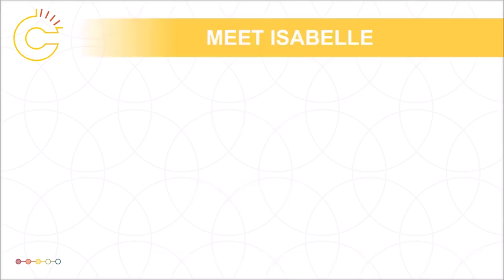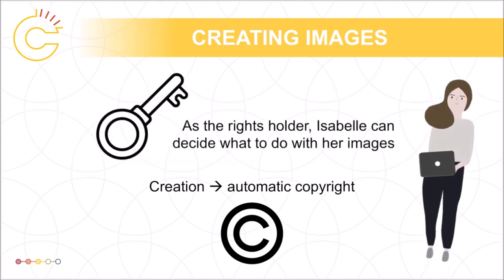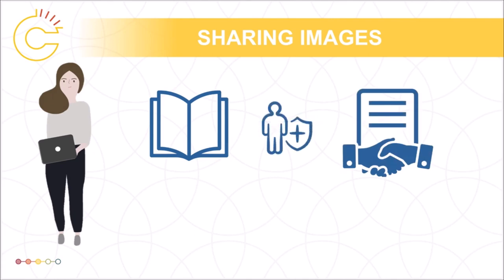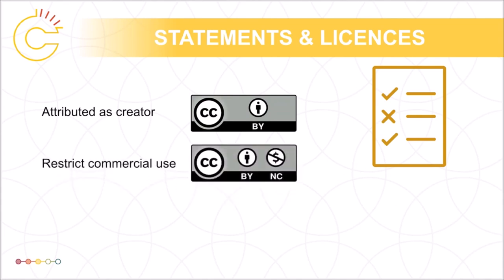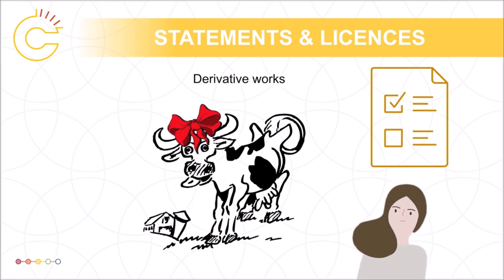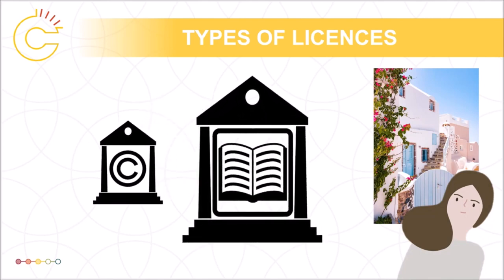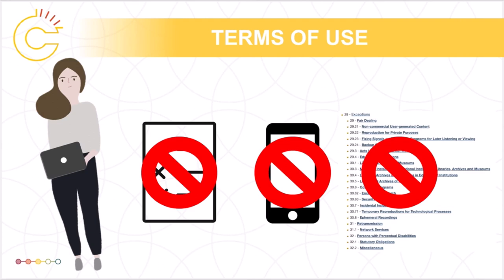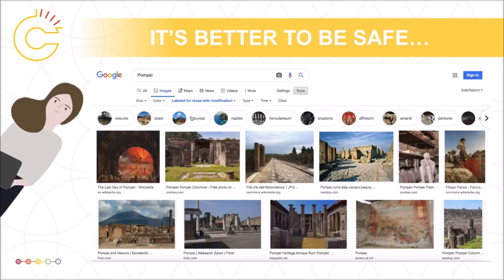Images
These Opening Up Copyright Instructional Modules are open educational resources on issues related to Canadian copyright. Full interactive material is available on the project

The module series is funded through the University of Alberta’s Centre for Teaching and Learning Teaching and Learning Enhancement Fund.

This instructional module is not intended as legal advice.